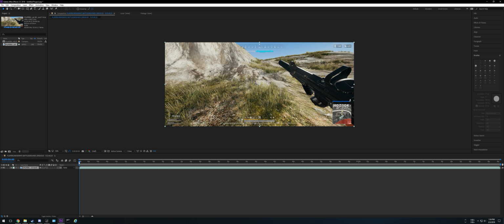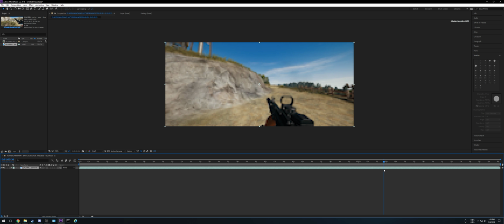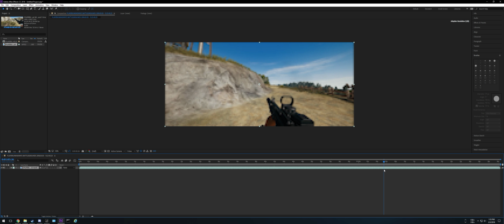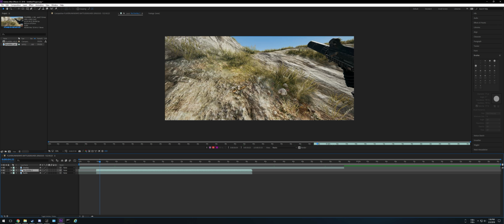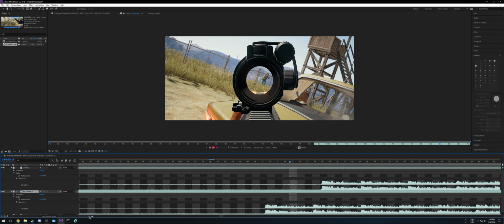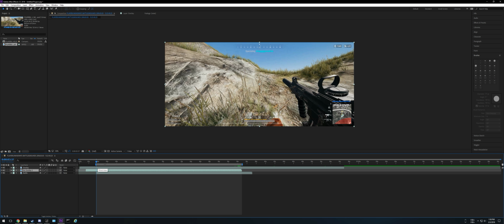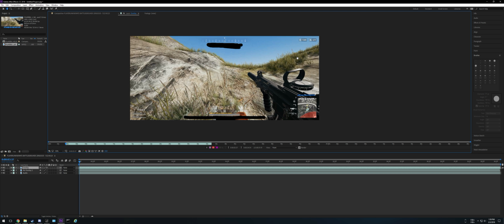How to edit a PubG replay to look like a live recording in After Effects